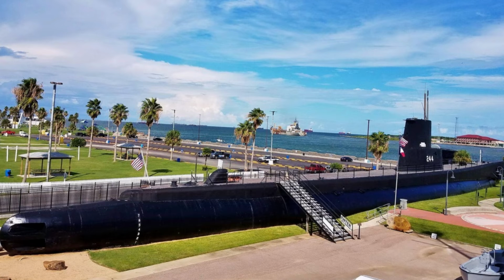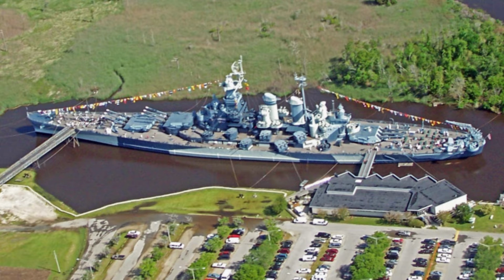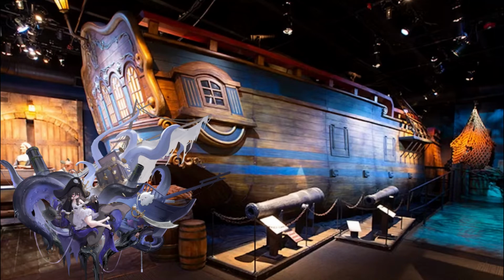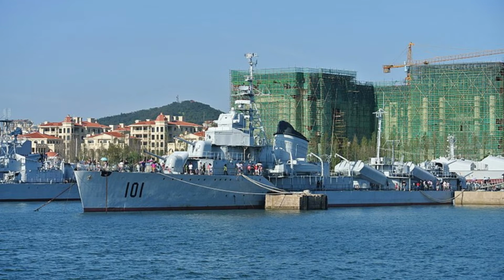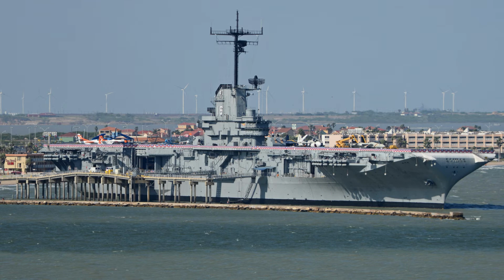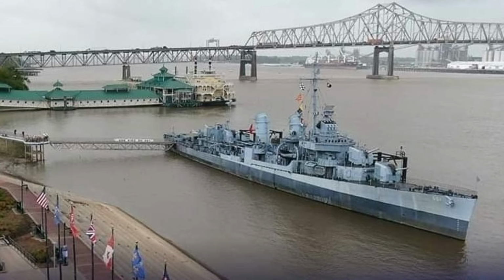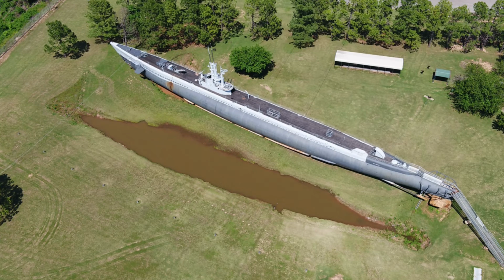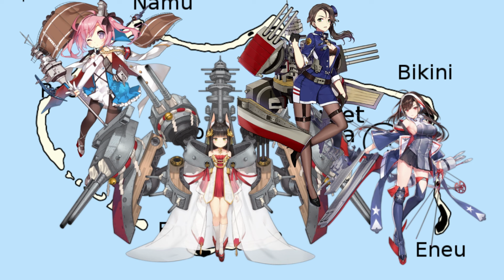The real ships of Azur Lane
Some of our shipgirls are still around and can be visited as museum ships. Here's a compilation of who's still here and where they are. As well as a few relevant others.